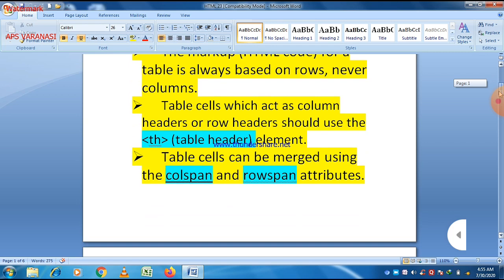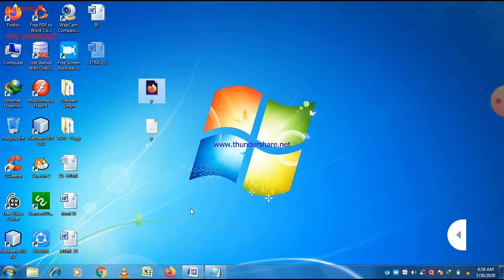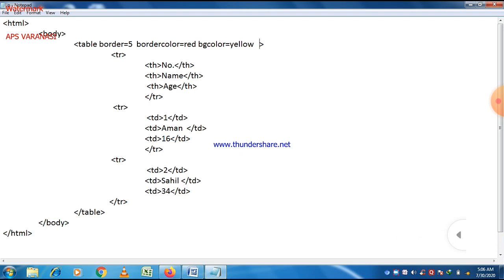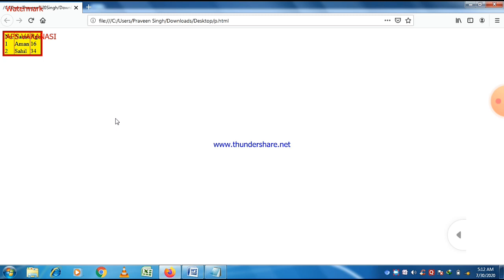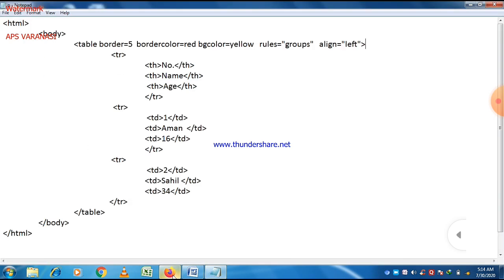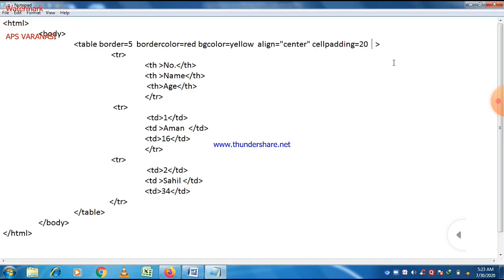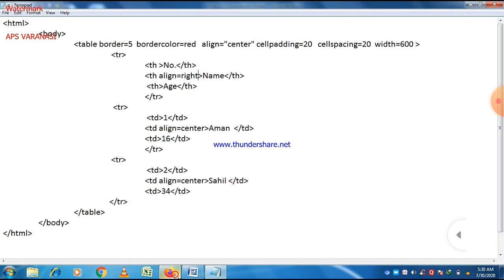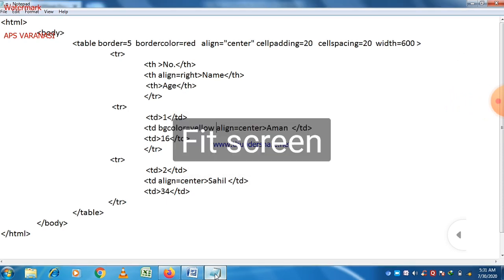Class X Computer Application 31-07-2020 By Mr Praveen Singh Ch- HTM (Tables)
Ch- HTM (Tables) Different attributes of a table